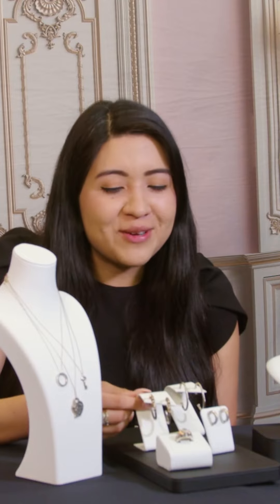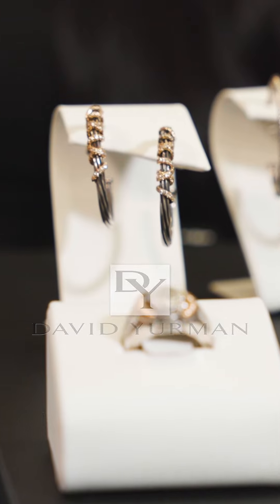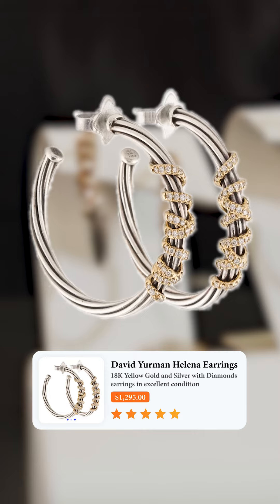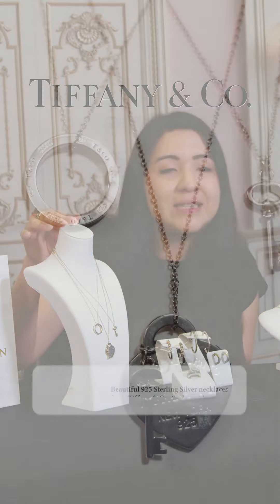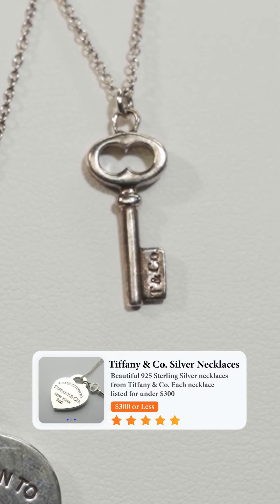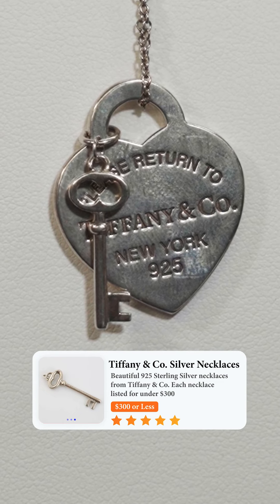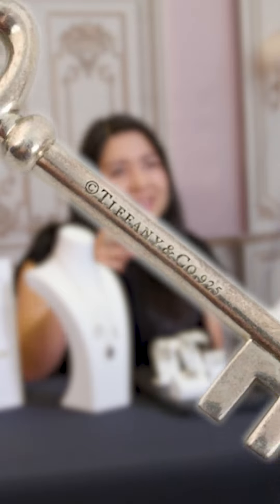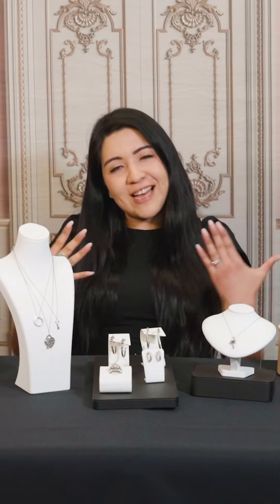Bright Ep 1 Designer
We carry many designers, Allie shows a couple here.  Be sure to visit our stores and online for more.  We also buy your designer jewelry!